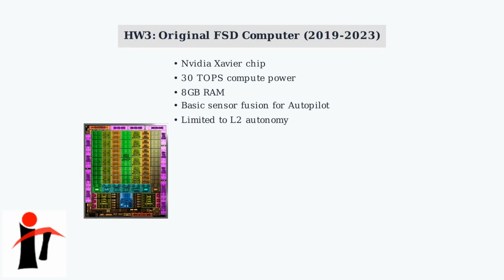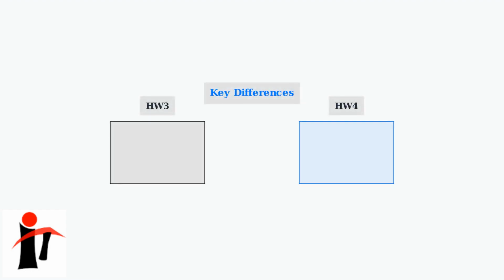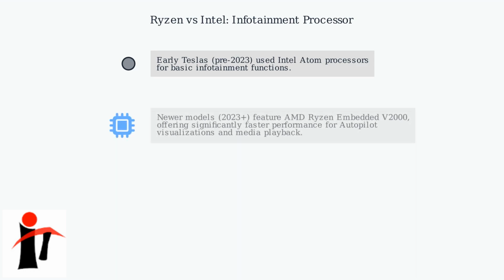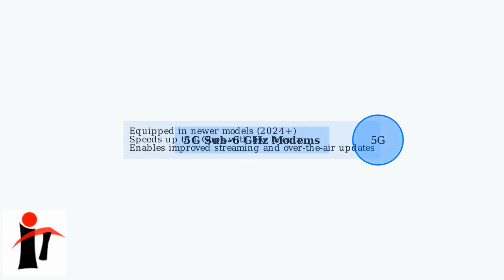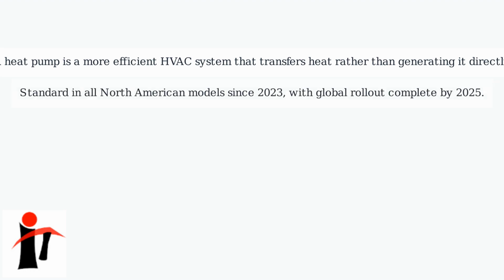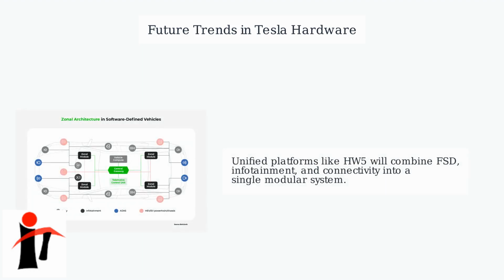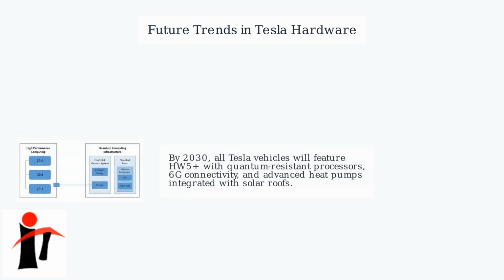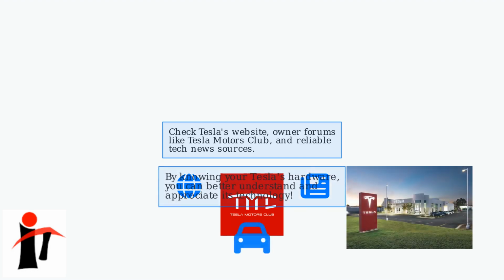How to Tell If Your Tesla Has HW4 or HW3, Ryzen or Intel, 5G or 4G & Heat Pump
🔍 Learn how to check if your Tesla has HW4 or HW3, Ryzen or Intel CPU, 5G or 4G connectivity, and a heat pump.
🚗 Step-by-step guide to find system info, VIN details, and touchscreen settings for accurate identification.
✨ Tips to understand your Tesla’s hardware and features for better performance insights.